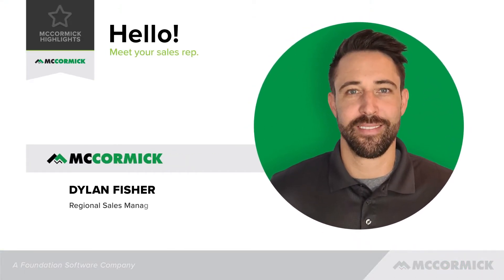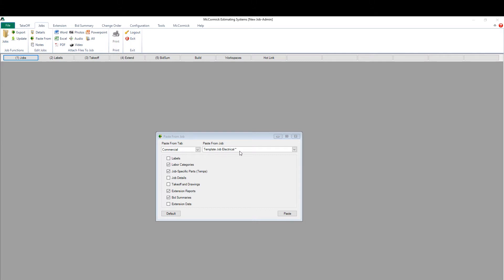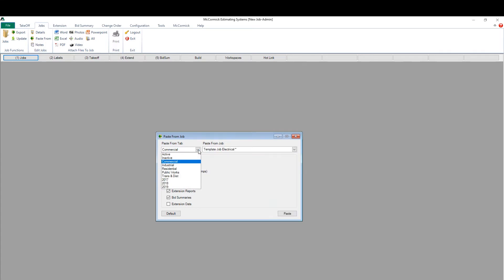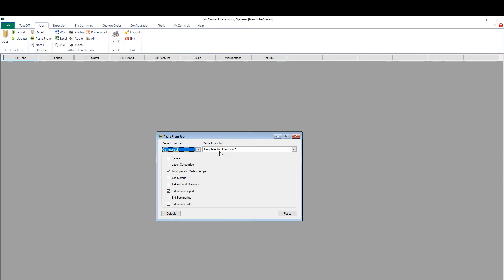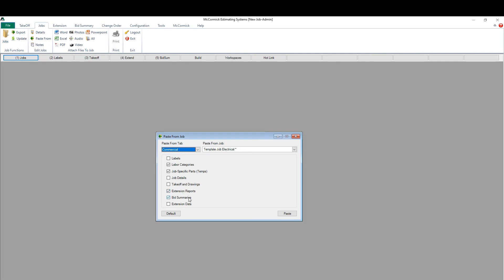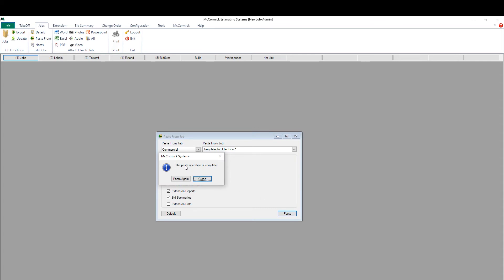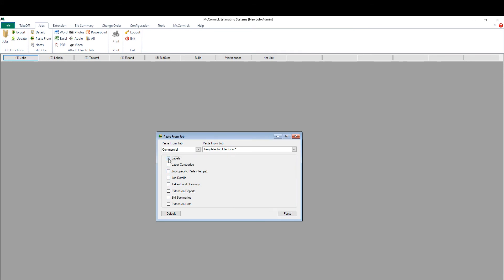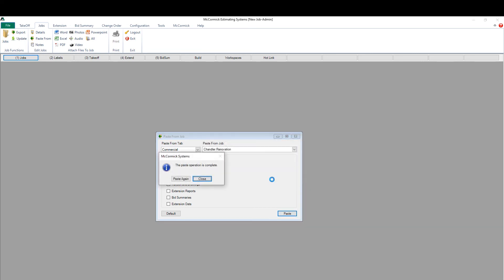How to Paste Information | McCormick Estimating Software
In McCormick’s database, the “paste from job screen” function allows you to copy and paste any information you want, from any job in the system over to the new job you've created. You can select any job from the system, from any folder to work with. After you've selected the correct job, you can then easily copy and paste information over.